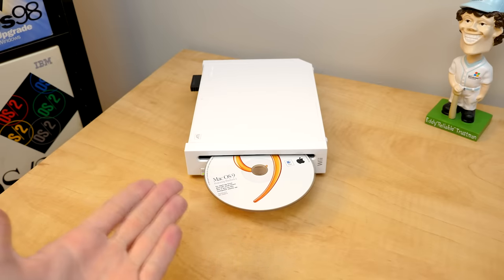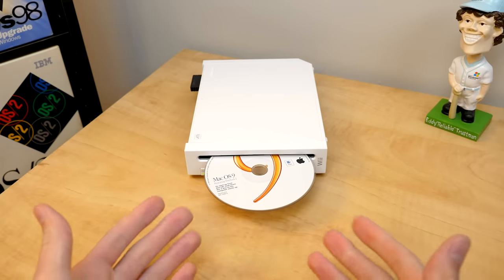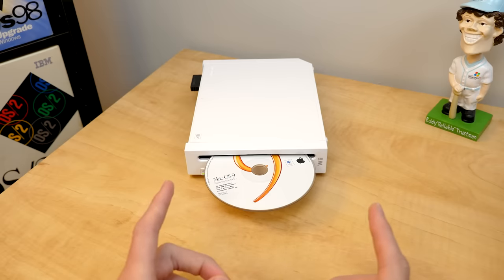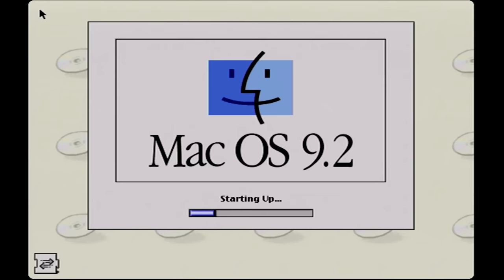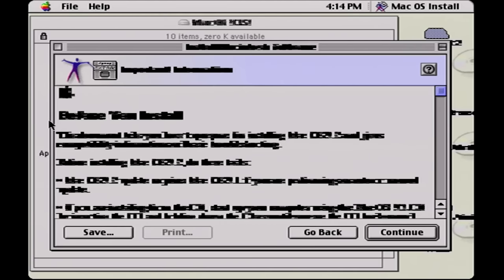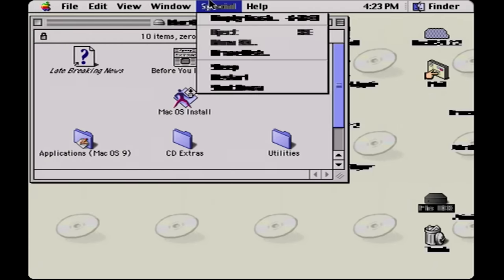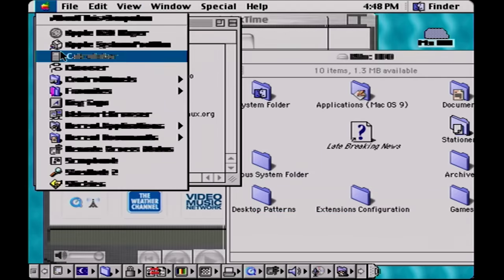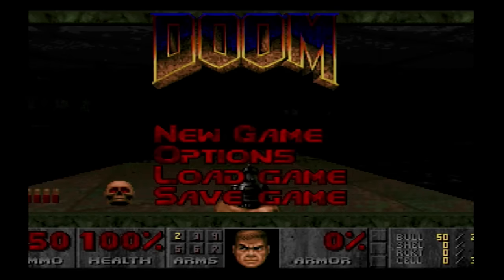Installing Mac OS on the Nintendo Wii!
For years, people have wondered if its possible to install Mac OS on the Nintendo Wii. So today I'm going to attempt to do just that. Let's see what I got myself into this time.

Corrections:
06:44 - Since Basilisk II is a 68k Mac emulator, this image that was designed for it didn't work on the Wii because it didn't contain a PowerPC ROM.